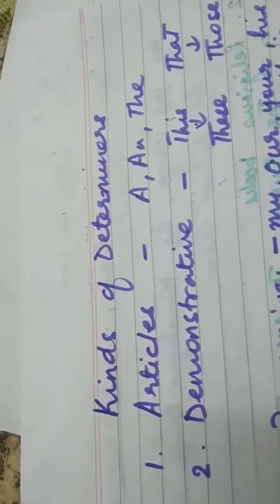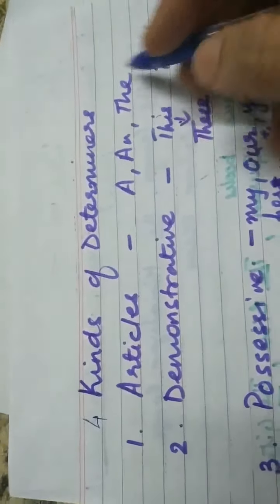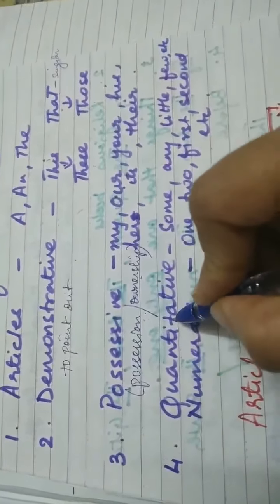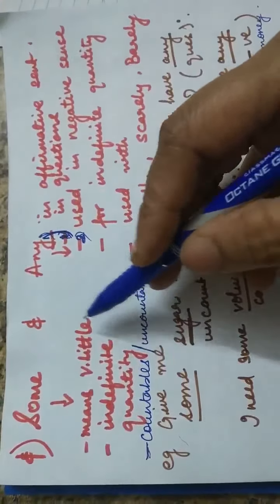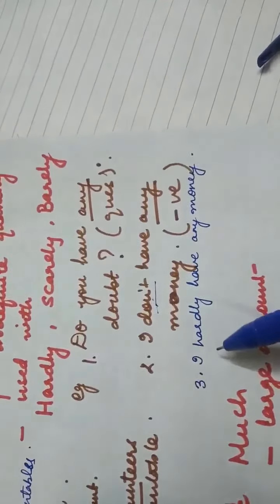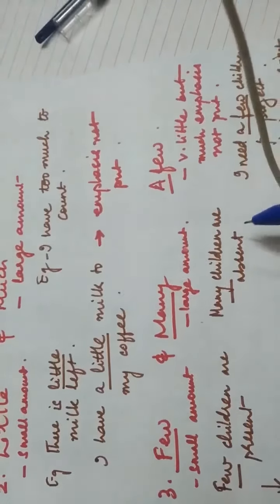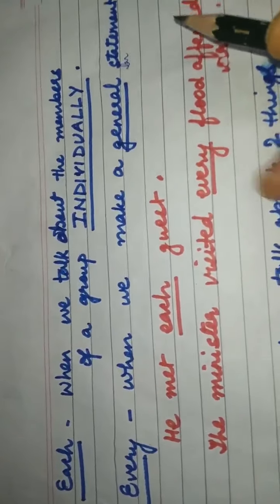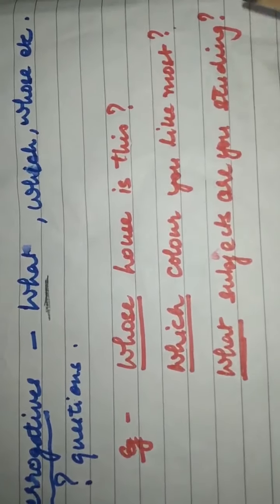Grammar- Determiners -part1